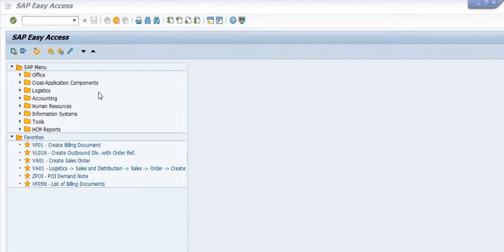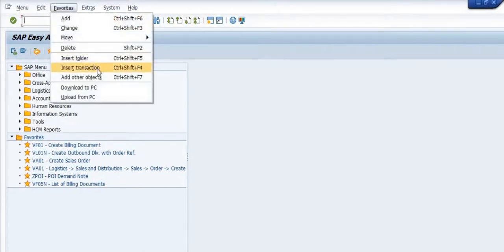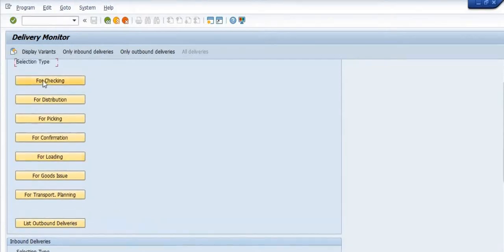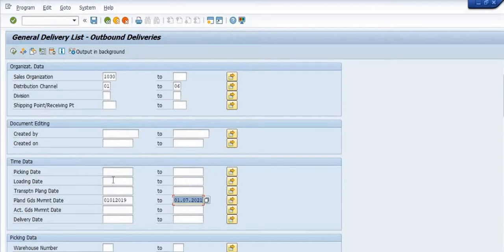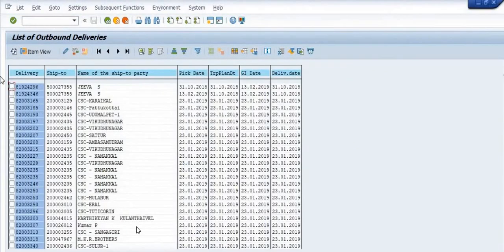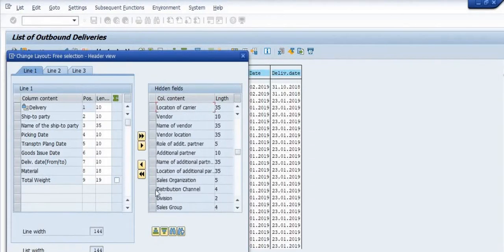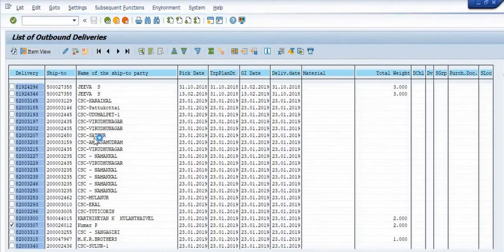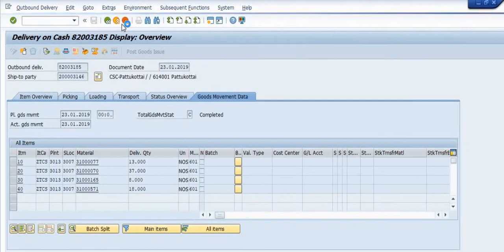VL06 List of Deliveries in SAP I Monitor Outbound & Inbound Delivery in SAP I Outbound Delivery LIST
VL06 List of Deliveries in SAP II Monitor Outbound & Inbound Delivery in SAP I Outbound Delivery LIST II

How to find list of deliveries in SAP ?
What is delivery in SAP ?
SAP SD
SAP MM
SAP FICO